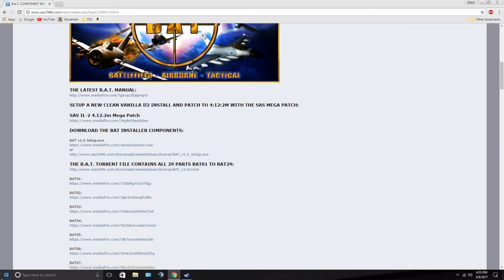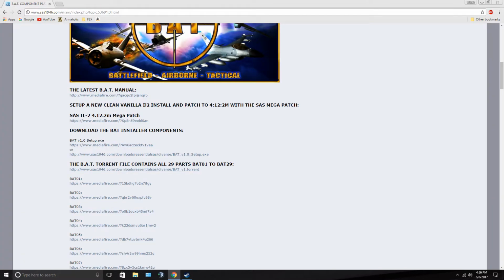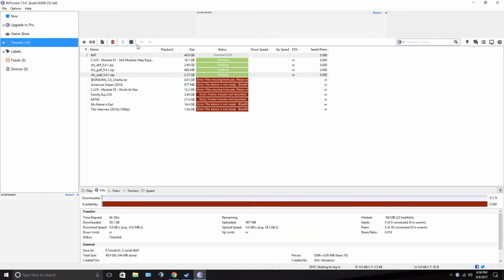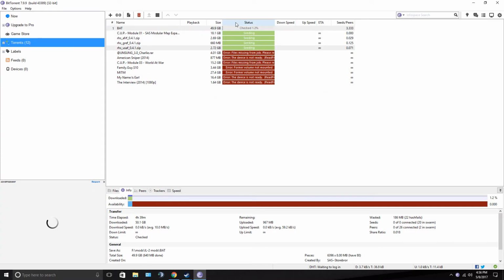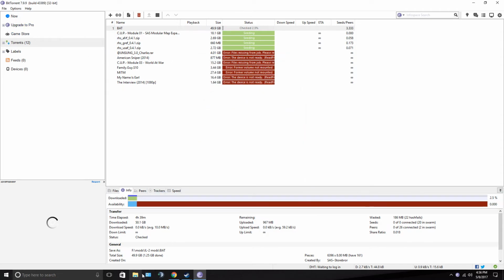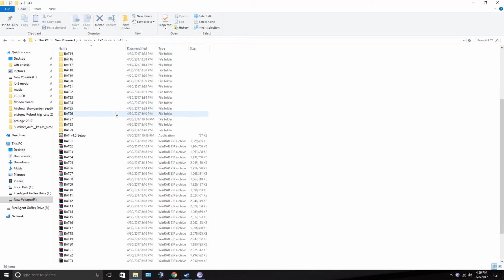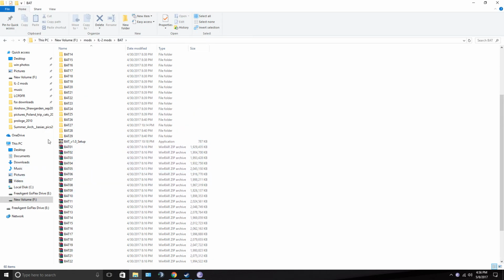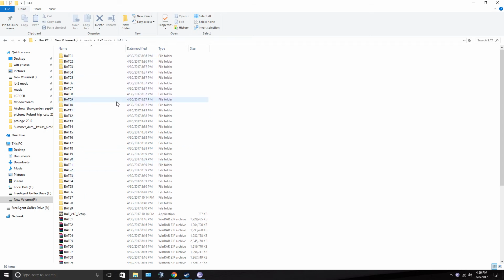How to install IL-2 1946 BAT (CUP) 2017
Hope this helps, if you have any additional questions go ahead and comment and I'll get back to them as soon as I can